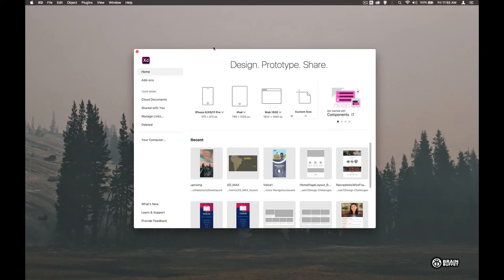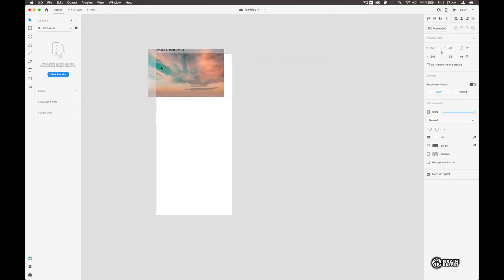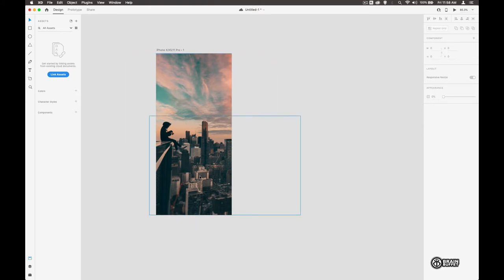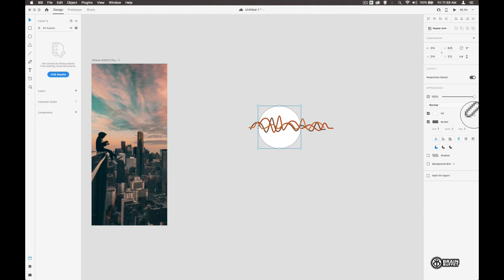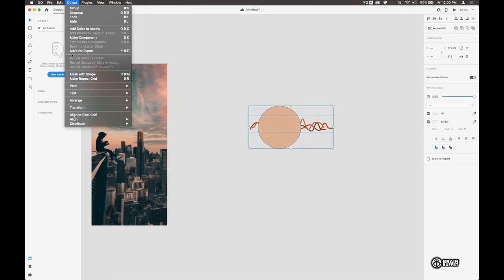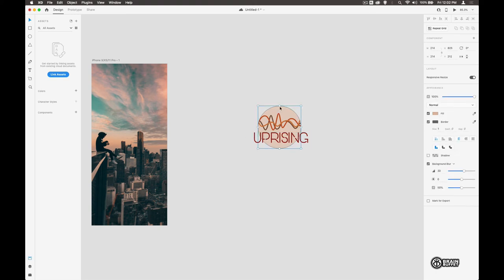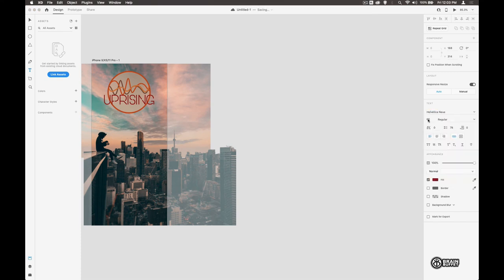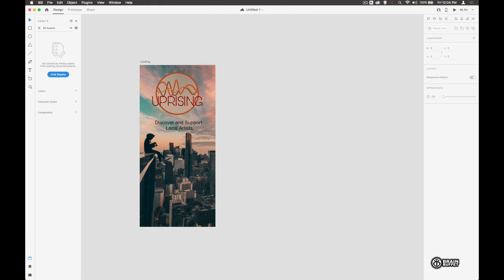Learn Adobe XD: 1.02 - Layout